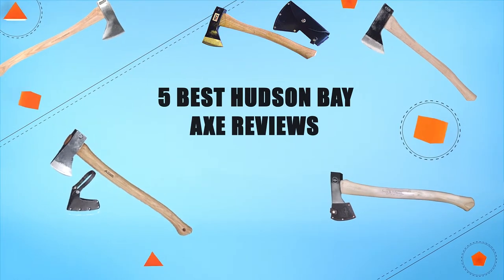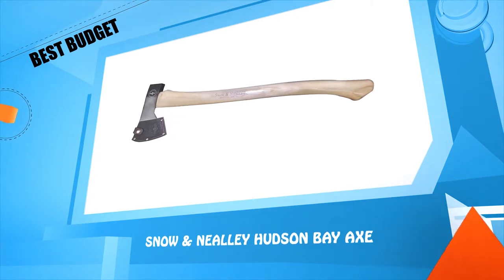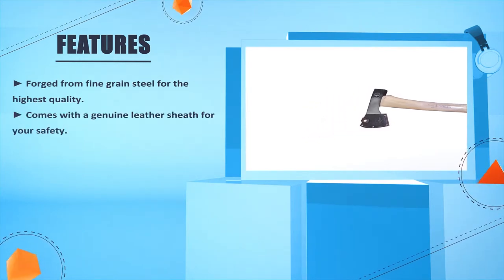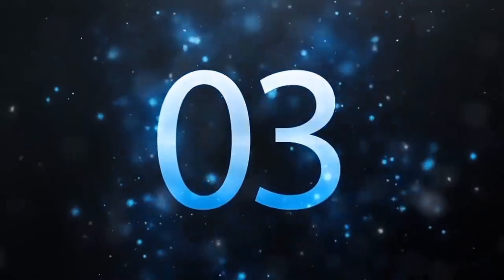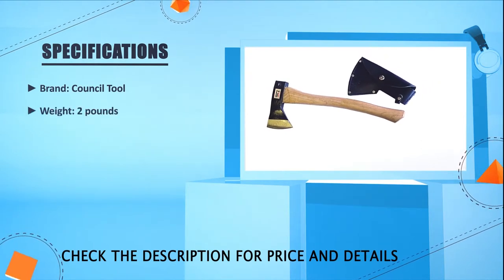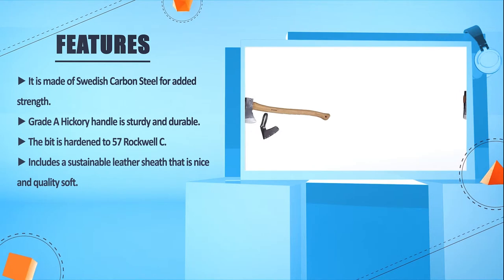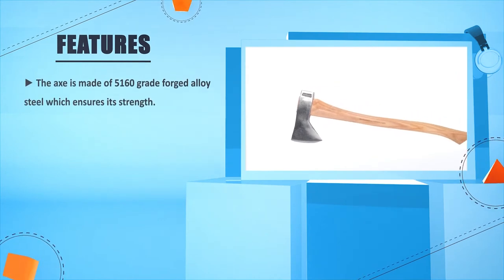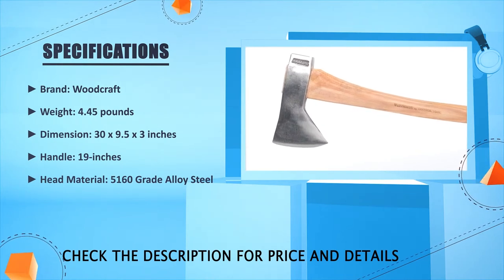Hudson Bay Axe: Best Made Hudson Bay Axe Reviews In 2024 | Wetterlings Hudson Bay Axe Buying Guide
✅ Thinking to buy the best hudson bay axe? This video will inform exactly which are the best budget hudson bay axe on the market today.

⬇️Click SHOW MORE⬇️

Council Tool 2lb [Amazon]
Wetterlings Axe [Amazon]
Council Tool 2# [Amazon]
Council Tool 2.0 [Amazon]
Snow & Nealley [Amazon]

We have an expert team researching relentlessly to let you know which are the top 5 best hudson bay axe on the market today 2024.

We aim to save your valuable time and money, so we’ve listed down some of the best hudson bay axes in 2024.

Our experts consider the hudson bay axes’ overall performance, design, usability, and features, then compare them with the price to find out the best budget hudson bay axes for you.

If you have already used hudson bay axes or you want to suggest us a better hudson bay axe that we didn’t mention in this video of top 5 best hudson bay axe reviews list, please don’t hesitate to inform us. We will accept your suggestion cordially and add that to our next 5 best hudson bay axes 2024 list.

Don’t miss this in-depth review on top 5 best hudson bay axe for the money, and enjoy your first or new hudson bay axe buying.